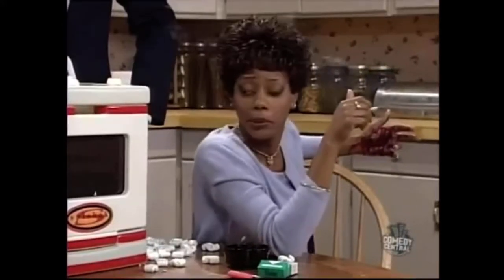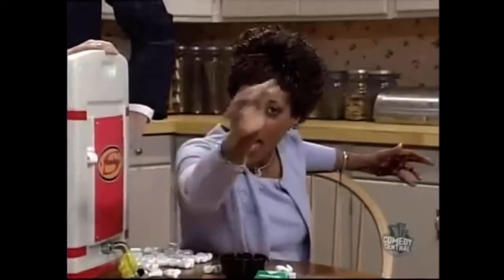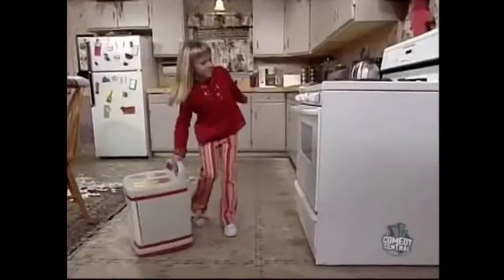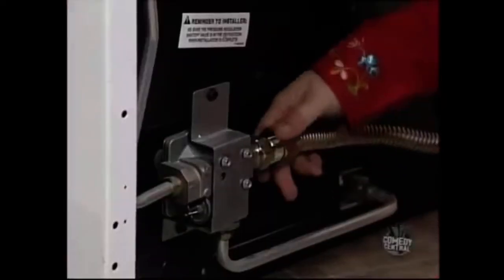Mad TV – Easy Bake Oven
Easy Bake Oven

Mad TV